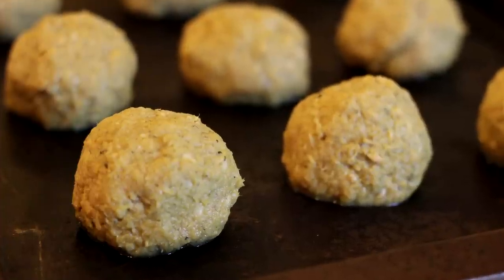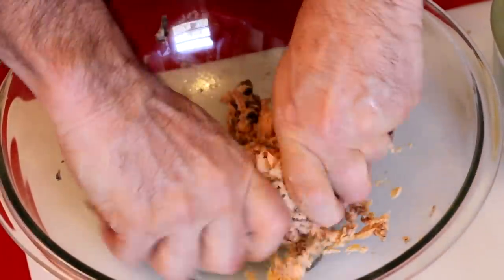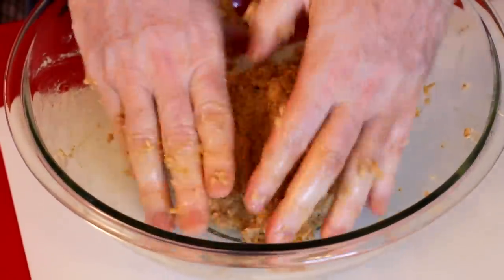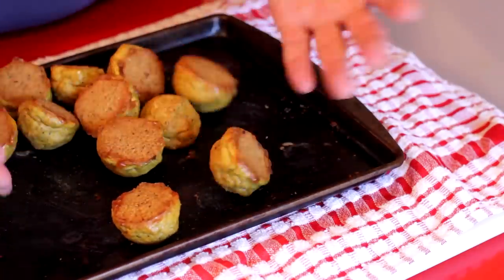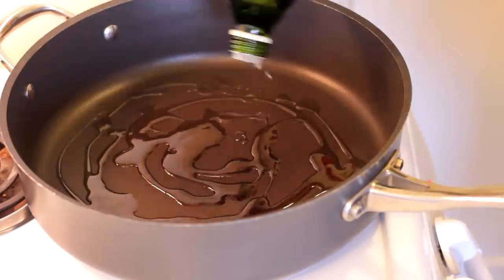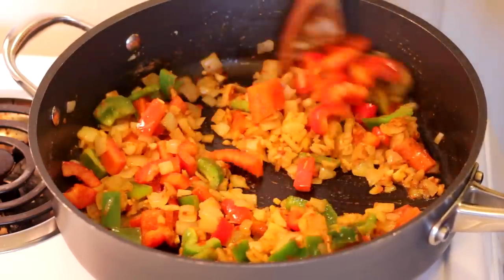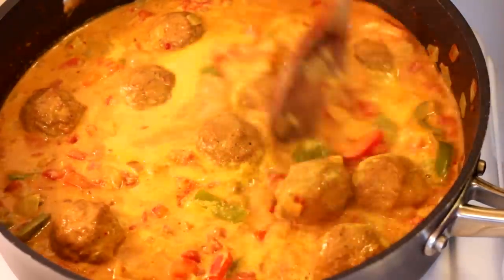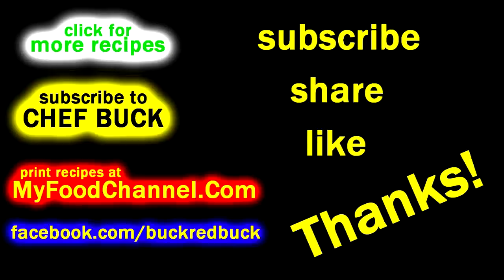Canned Salmon Recipe -- Salmon Meatballs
Canned salmon is a terrific ingredient. It's perfect for making salmon burgers and salmon salad, but it can also be used to make an easy salmon meatball recipe.  A printable copy of this canned Salmon Meatball Recipe can be found at

Connect with this media to catch all of my videos...and thanks!

Canned Salmon Meatballs Ingredients:

14 oz can SALMON
2 EGGS
2-3 cloves GARLIC (crushed)
      in this recipe I use:
1 tsp CURRY POWDER
½ tsp CHILI POWDER
SALT and PEPPER (to taste)
...but use whatever spices you like

Canned Salmon Meatballs Directions:

For this recipe, I bake the hell out of the salmon balls.  I generally make them to use in curry and stew dishes, so I want them dense and sturdy and tasty.   For a juicier meatball to eat all on it's own, add diced onion and garlic and bake for a shorter cooking time.
Salmon in the can is already cooked, in fact it is part of the canning process that cooks the salmon.
To begin, open the the can and drain off the liquid.
Traditional canned salmon will come with skin and bones still intact. The skin and bones are soft and edible.  You can remove the skin and bones if you like; I used to remove them, but now I'm too cheap, and I don't want to miss out on the extra nutrition, either.
Place drained salmon in a bowl.
Add ALL of the other ingredients and mix together well.
Shape salmon mixture into ping pong-sized balls.  I get about 12 meatballs out of this recipe.
Place meatballs on a baking sheet and bake at 400 degrees Fahrenheit for 20-30 minutes.  The longer they bake, the firmer they will become, which is what you want if you're
going to use them in a stew or curry dish.
Remove the meatballs from the oven and then use them for whatever you want.  Make a double batch and freeze half of them for later!  I love them in curries.

Here are the ingredients and directions for a delicious meatball curry dish:

Salmon Meatball Curry

12 SALMON "meatballs"
1 Lg ONION (chopped)
6-8 cloves GARLIC (finely chopped)
1 Tbsp GINGER (finely chopped)
2 Tbsp CHILI GARLIC SAUCE
1 tsp TURMERIC
1 tsp CUMIN
2 tsp CORIANDER POWDER
1½ Lg BELL PEPPERS
14 oz can diced TOMATOES
14 oz can COCONUT MILK
2-3 Tbsp OLIVE OIL
SALT (to taste)
top with chopped CILANTRO

Heat a large skillet on medium high heat and add olive oil.  When oil is hot, add in onions, garlic, ginger, and something hot, like fresh chili peppers! Or red pepper flakes! Or chili sauce!  Anything hot will do, but add something spicy; it's not a curry without a little zing, plus the spiciness will be a nice balance for the cooling coconut and tomato.
Saute ingredients for 3-5 minutes.
Add in the chopped bell pepper.  I like nice, big, chopped pieces.  A variety of sizes and textures always makes for a more interesting curry, soup, or stew.
Add in the turmeric, cumin, and coriander powders and mix well.  Cook for 4-5 minutes.
Add tomato, and salt to taste. Mix and allow to simmer for 5 minutes; add a little water if needed, but not too much.
Add in the coconut milk and salmon balls.  Mix well and bring the dish back to a bubbling simmer.
Simmer for 5 minutes, and that's it!
Stir in a little chopped cilantro if you like, or just top with cilantro as a garnish.
Serve this curry over rice or quinoa.